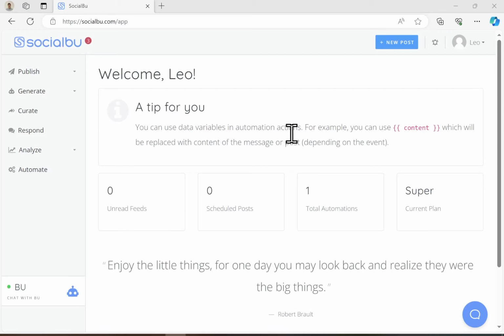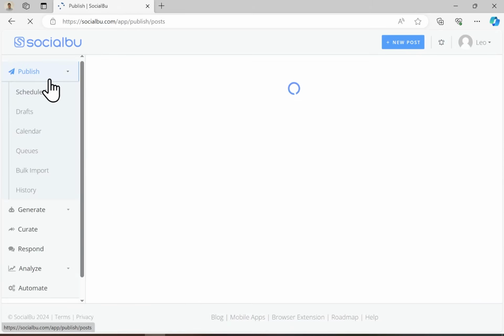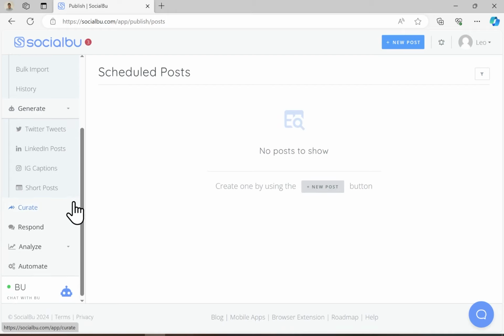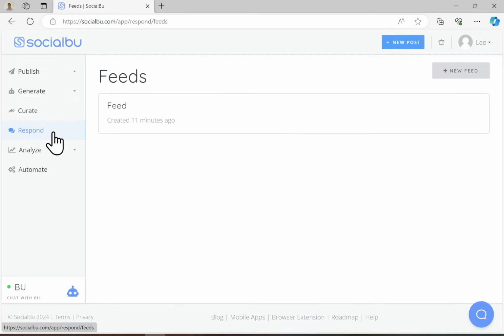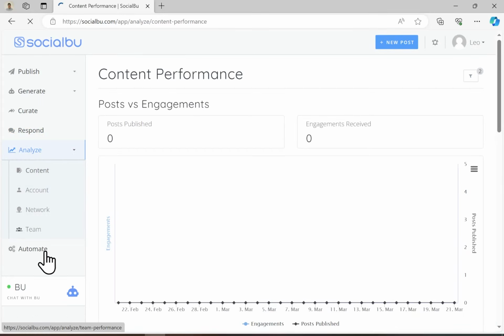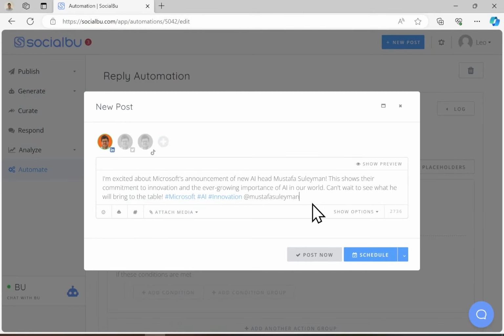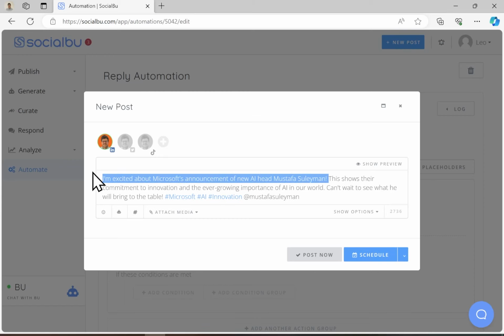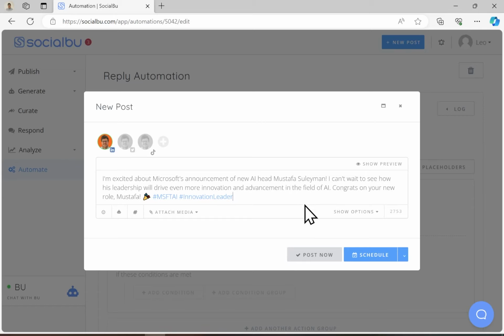Product Demo - SocialBu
Influencers! Do you find content curation and scheduling within the platform to be difficult?

I know I do.

Clicking through screens on here can be very time consuming and can take time away from doing what you do best - making great content and connecting with your followers.

SocialBu makes content publishing super easy with scheduling, organization of replying to followers, analytics and even automations across multiple platforms.

If you haven't yet, check it out, and take a gander at my demo video below!

Yours,
Leo